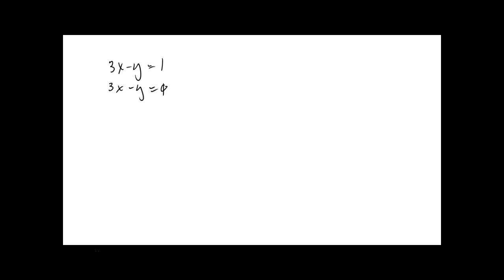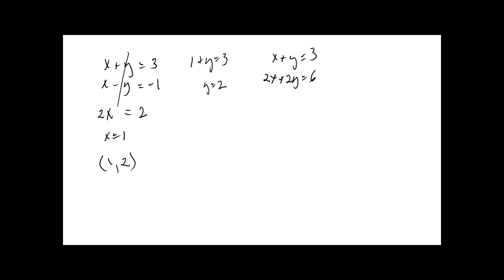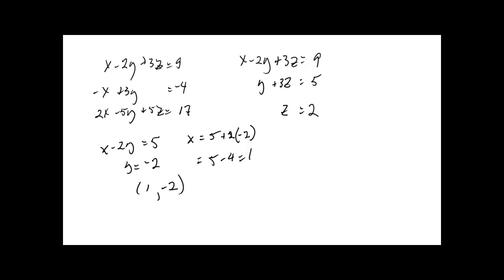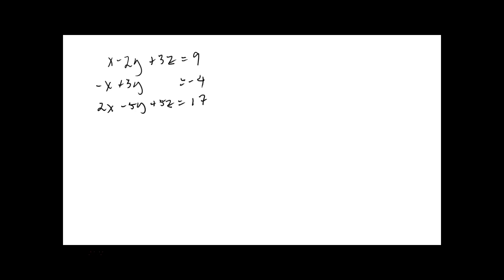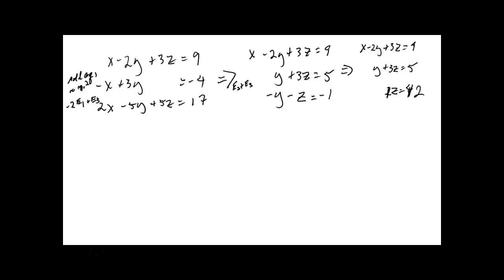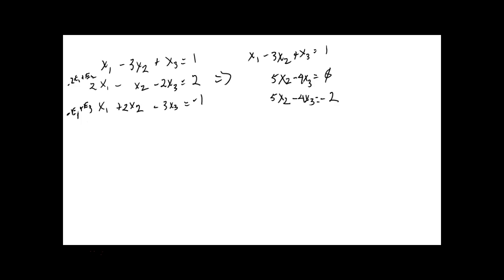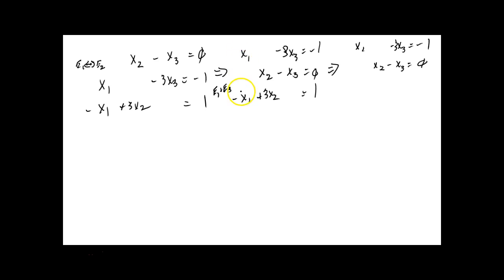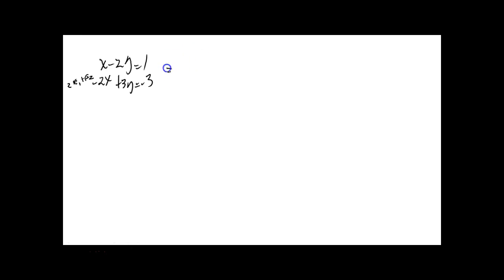MTH237 Section 1.1